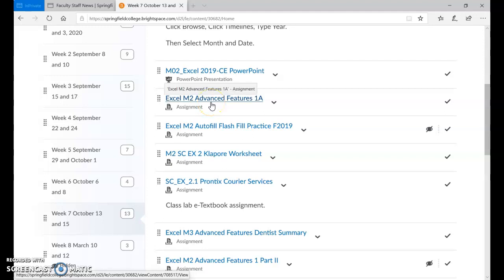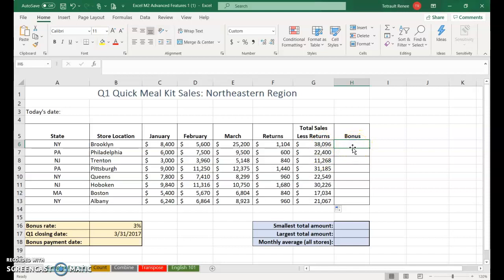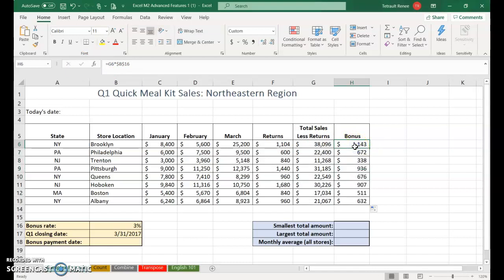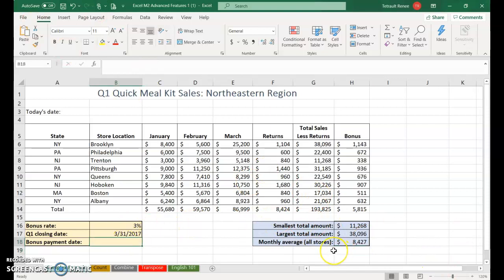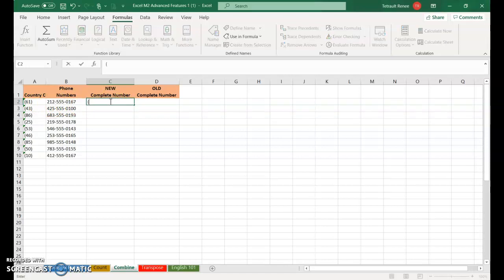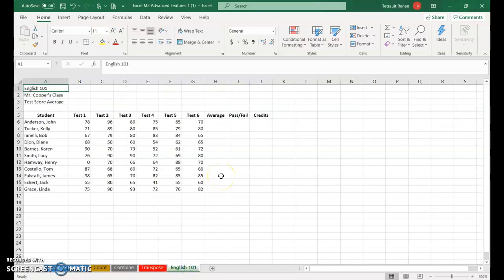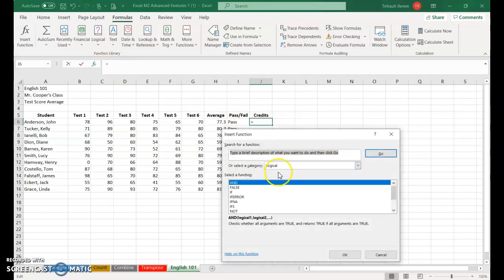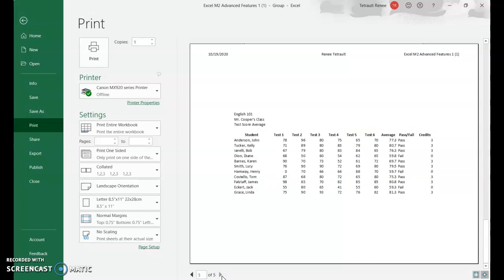Excel M2 Advanced Features 1 (SC)